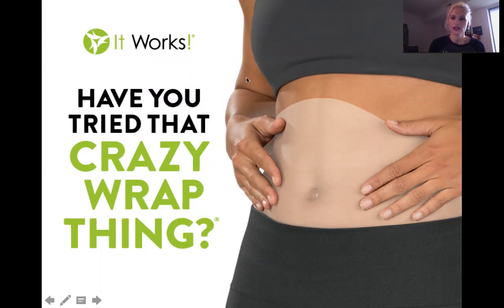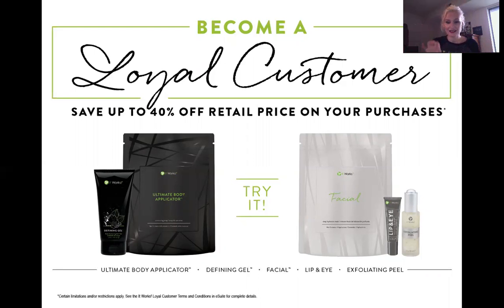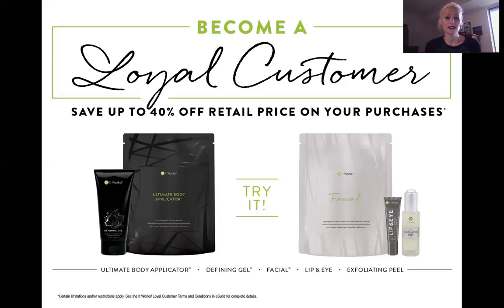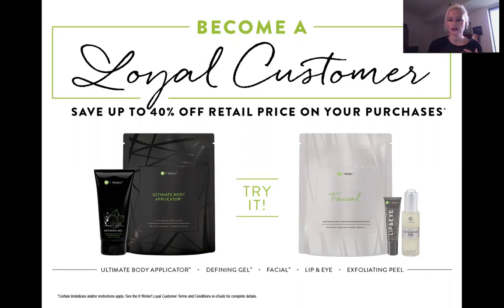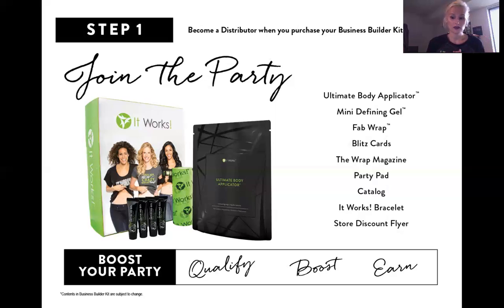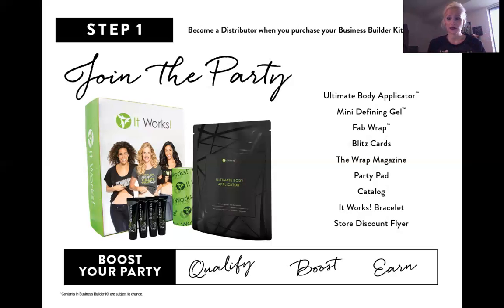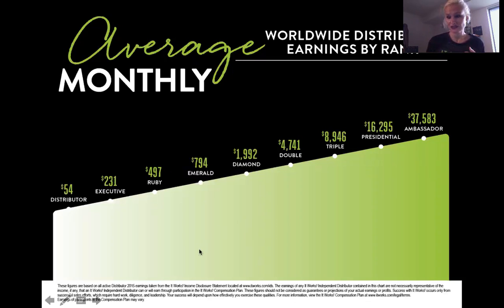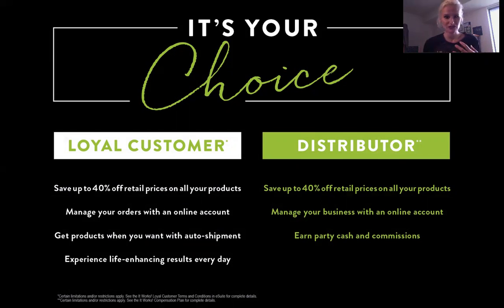Party pad presentation Itworks Global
our party pad presentation with descriptions on a few of our products! Of course I share a bit of my journey with the company as well!